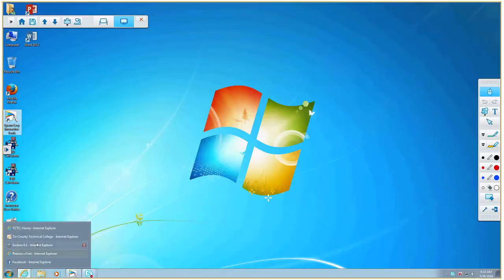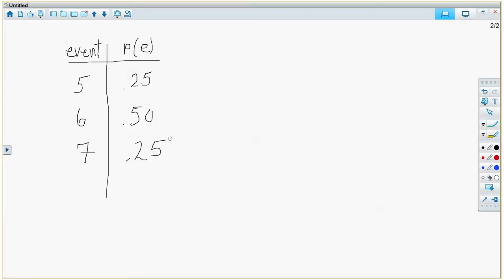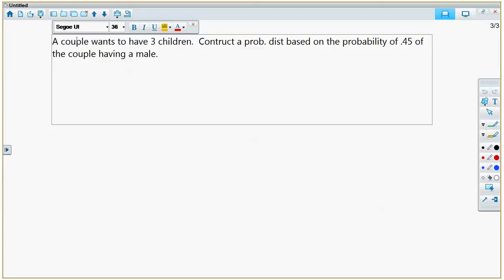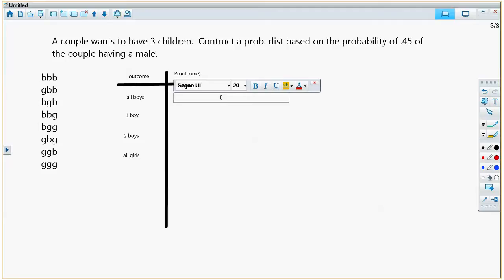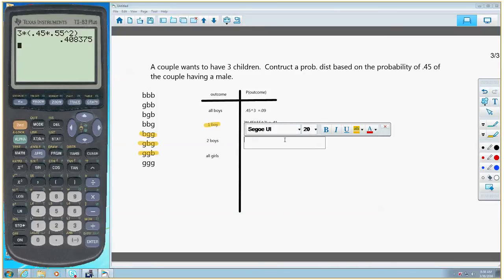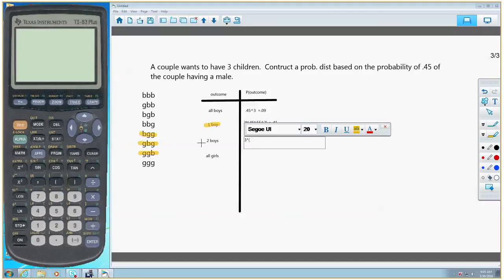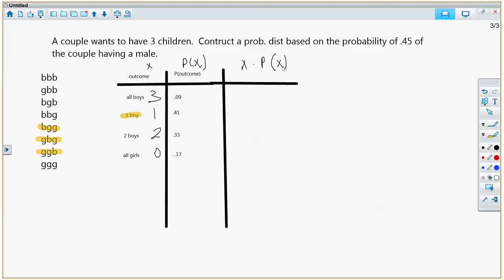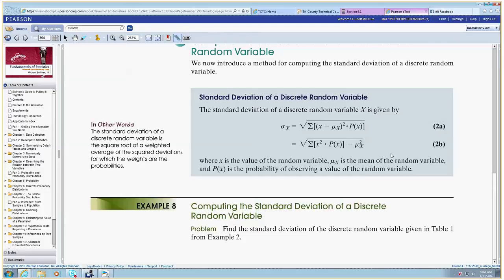Wednesday, March 30, 2016 8 33 49 AM